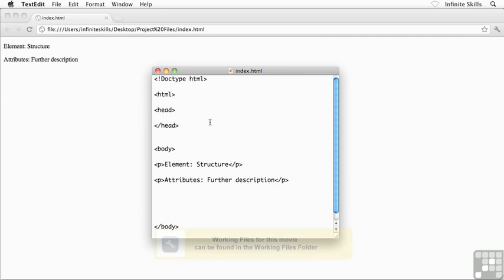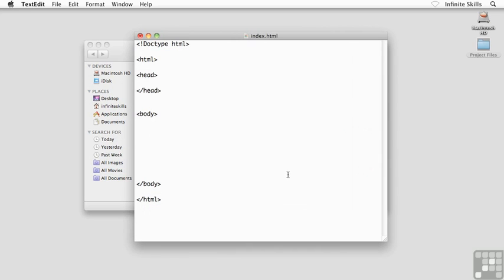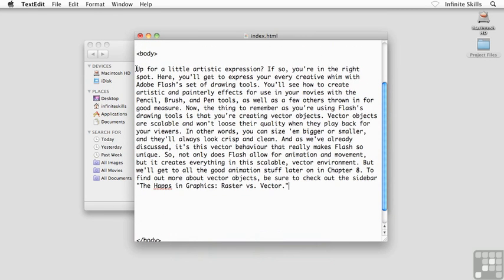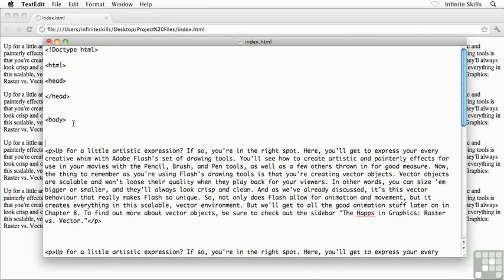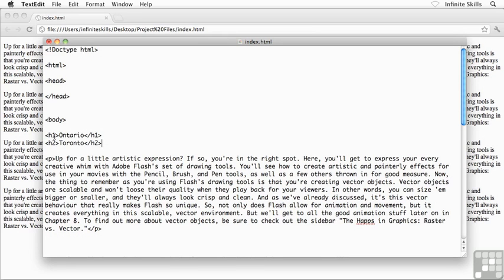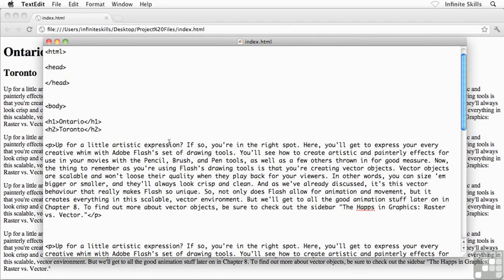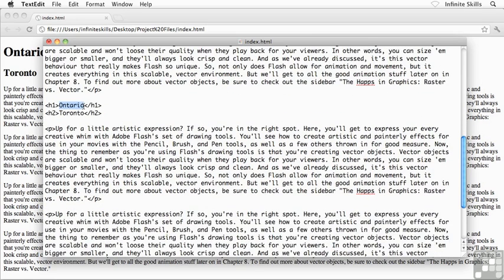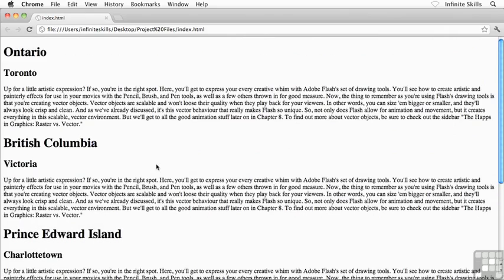Lecture 10 Building The Files Structure‏ Free Cascading style sheet CSS Tuts by Aamir Nadeem in Engl